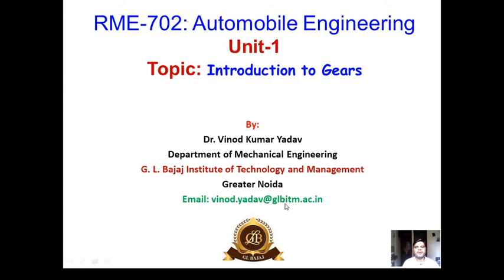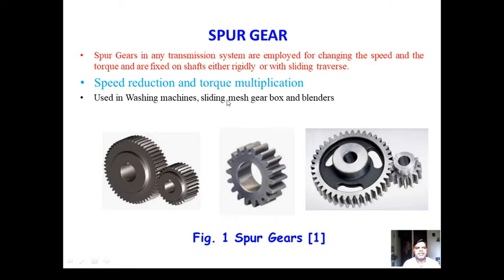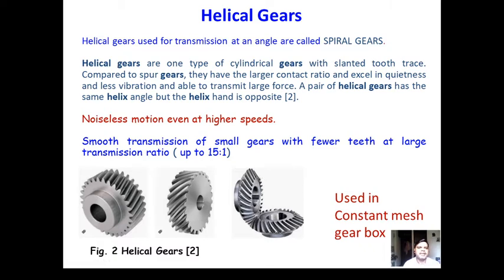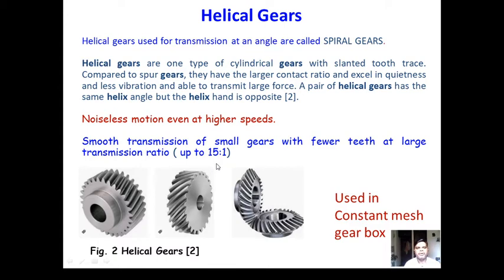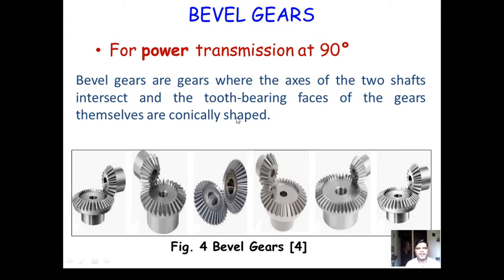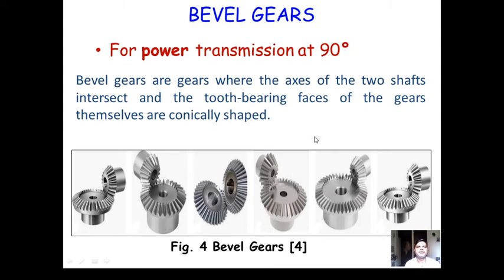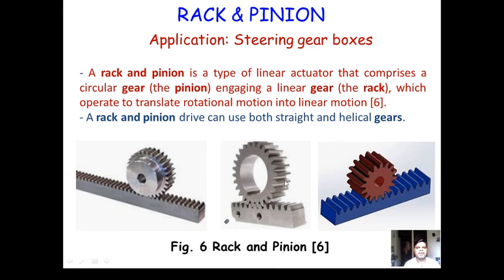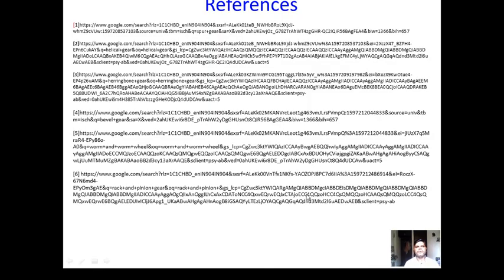RME-702_3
Types of Gears